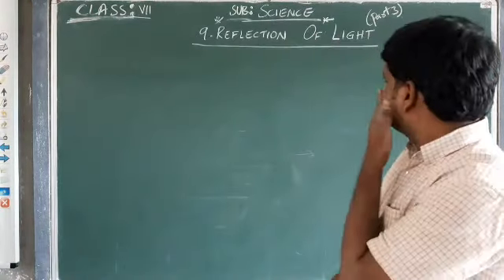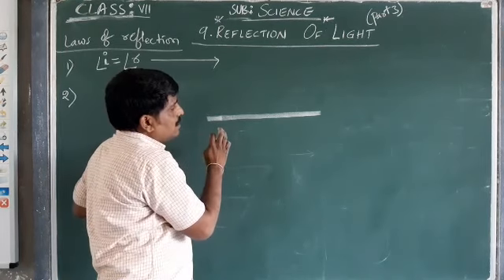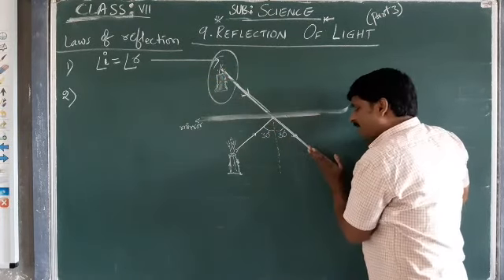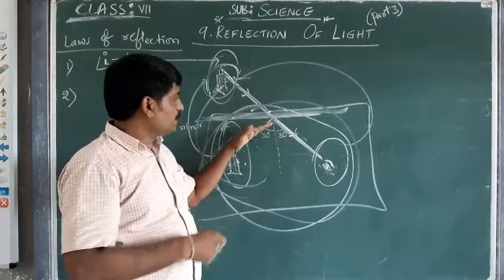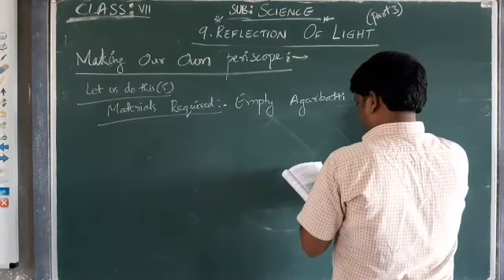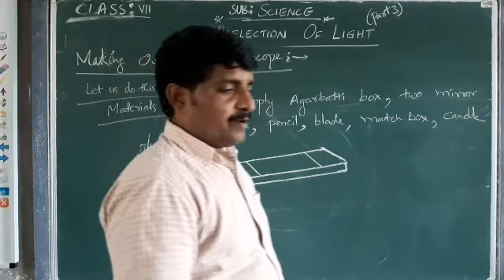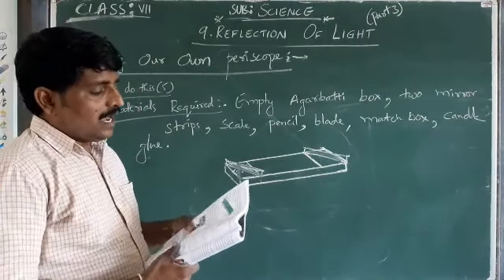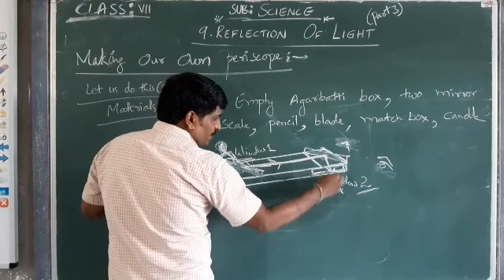7th Science, Ch9 :Reflection of light (part 3)